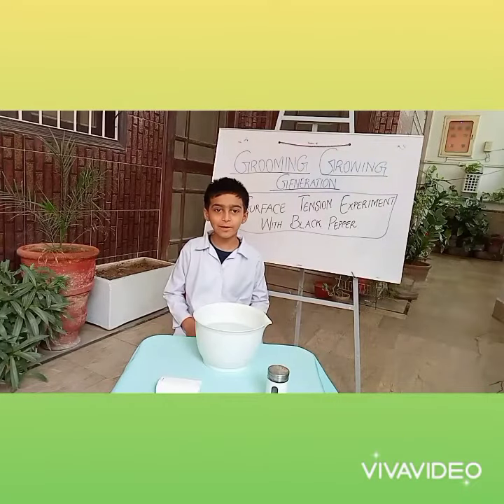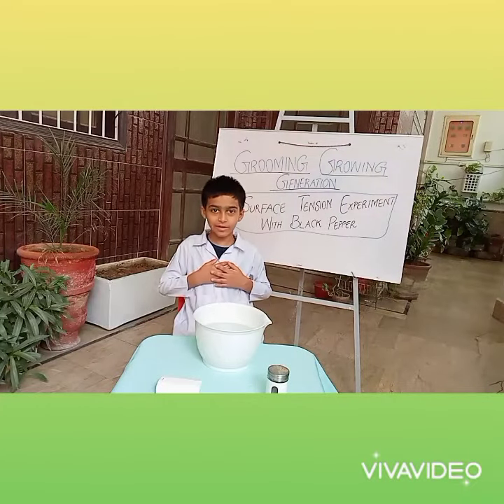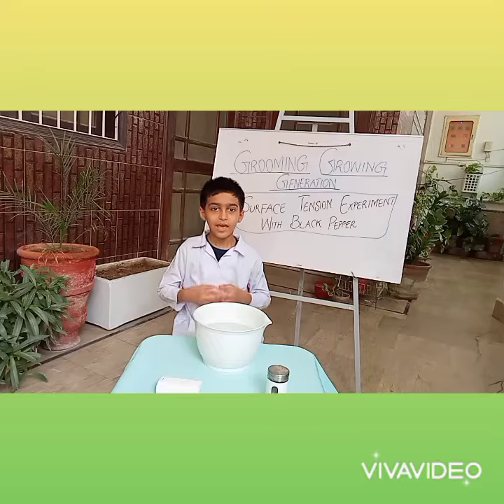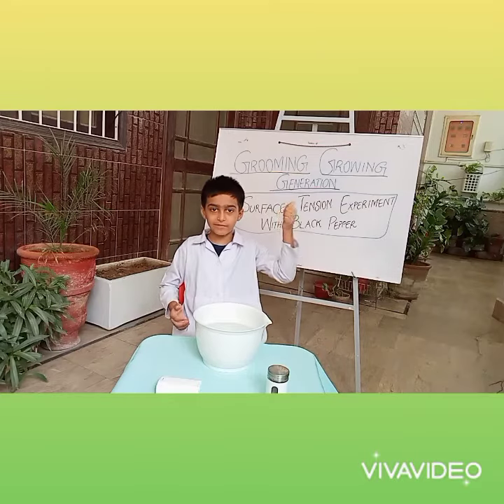Surface Tension Experiment ( a ) with BlackPepper